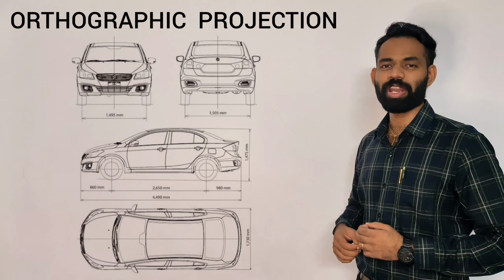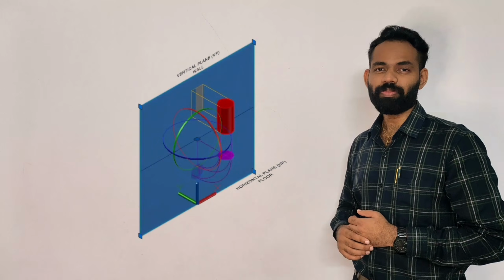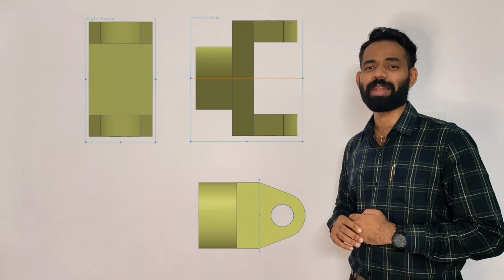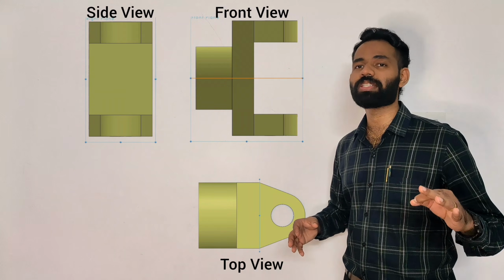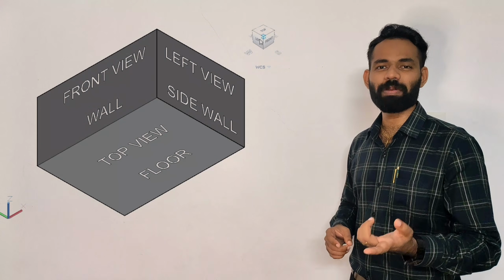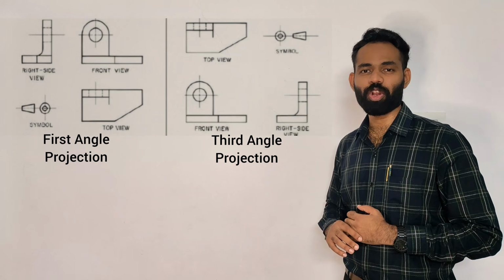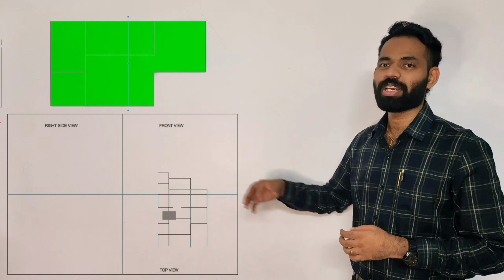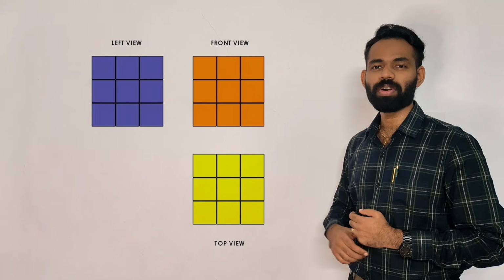Orthographic Projection | Art of Teaching | Introduction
ORTHOGRAPHIC PROJECTION | Engineering Drawing Tutorial

In this video, we learn the fundamentals of Orthographic Projection, one of the most important concepts in Engineering Drawing / Engineering Graphics.

This tutorial is designed especially for Engineering students and beginners who want to understand orthographic projection clearly and develop a strong foundation for technical drawing.

### 📚 Topics Covered:

🔹 What is Orthographic Projection?
🔹 Principle of Orthographic Projection
🔹 Reference Planes – HP & VP
🔹 Front View, Top View & Side View
🔹 Projection of Points and Objects
🔹 Arrangement of Orthographic Views
🔹 First Angle & Third Angle Projection
🔹 Practical examples and drawing techniques

Watch the complete video to understand Orthographic Projection step-by-step and improve your Engineering Drawing skills.